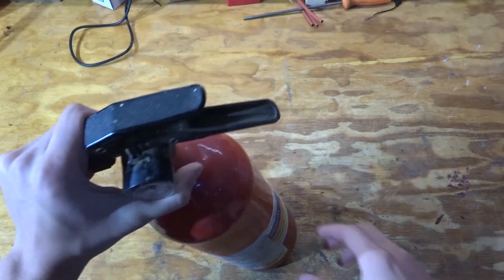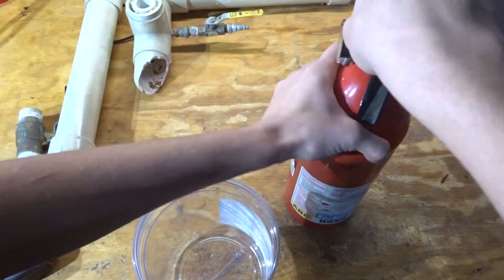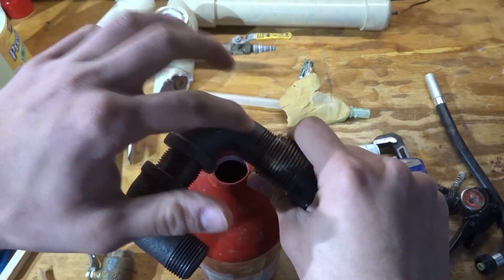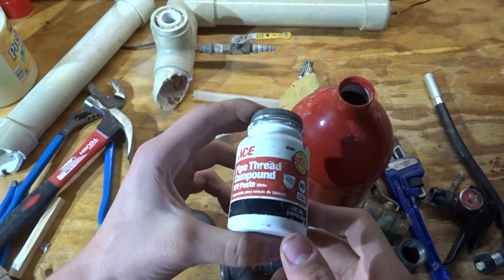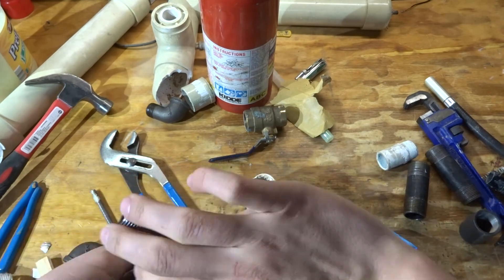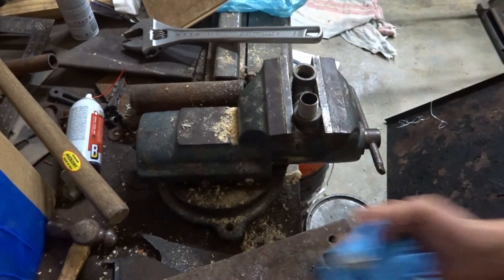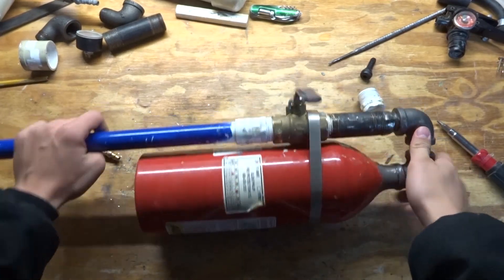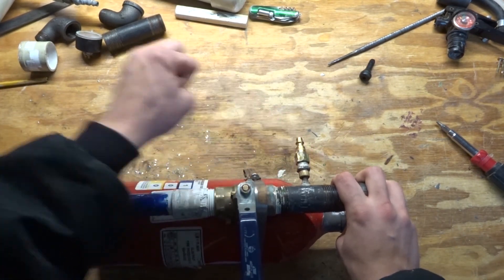I made an air cannon using a fire extinguisher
This design is super simple! I just used a fire extinguisher for the tank, a valve, and a PVC barrel.